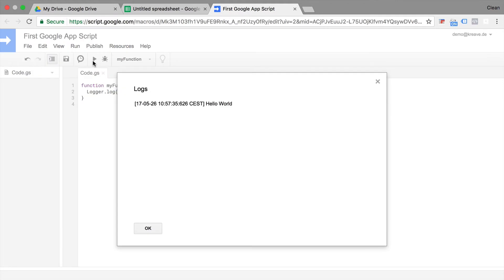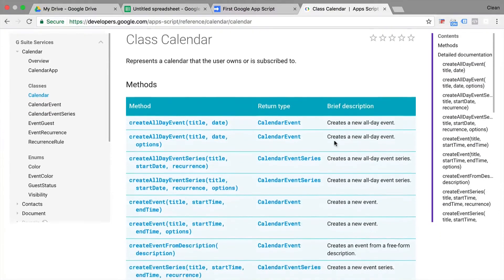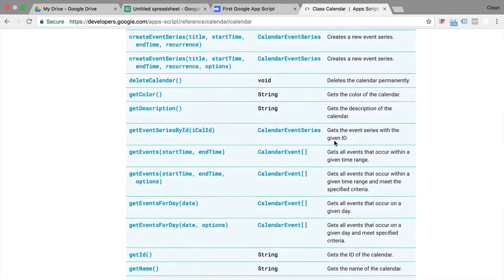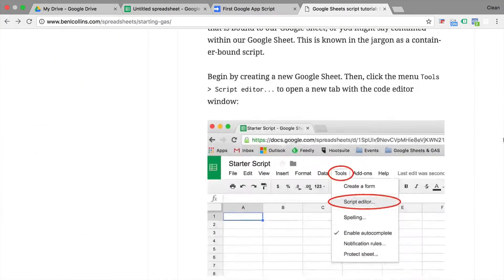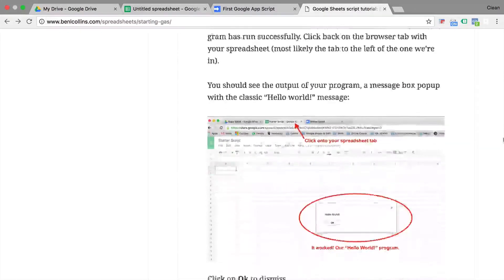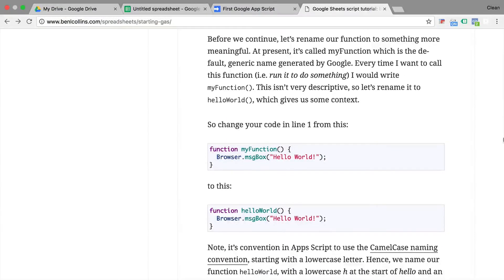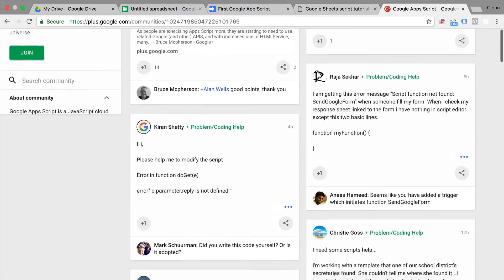How to get started with Google Apps Script (feat. Ben Collins)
How can you get started with Google Apps Script?

Google Apps Script allows you to create add-ons for Sheets, Docs, or Forms, automate your workflow, integrate with external APIs and a lot more.

In this episode we invited Data Analyst and Apps Script Expert Ben Collins and asked him how he got started in using App Script when developing solutions that helped his clients to automate their workflows.

OUTLINE:

00:00 - Intro
01:32 - Discovering App Scripts
03:01 - Applications of Apps Script?
06:25 - What is App Script?
08:05 - Resources for Learning Apps Scripts
10:12 - What is the Future of Google Apps Script?
13:20 - Summary

🔗 LINKS

👌 MORE FROM MEASURESCHOOL